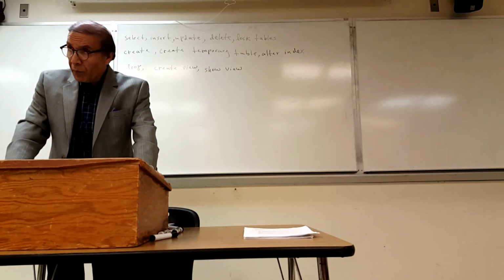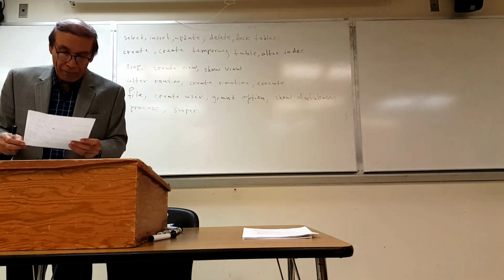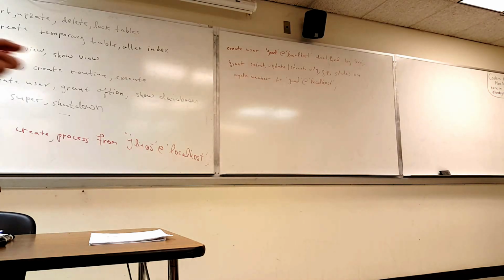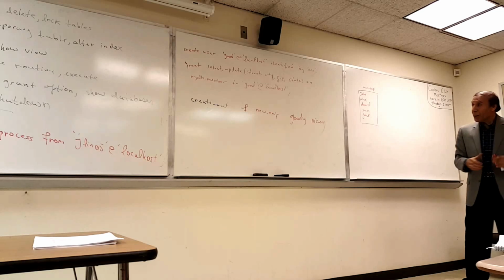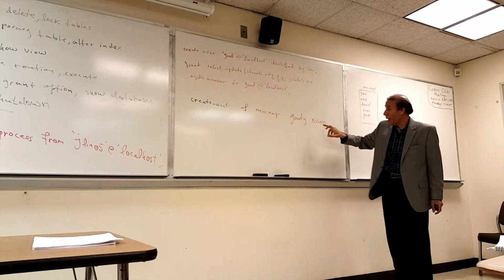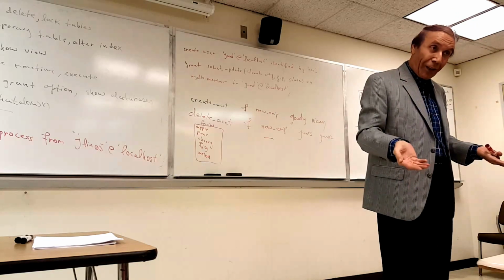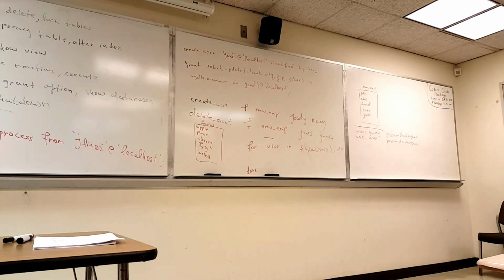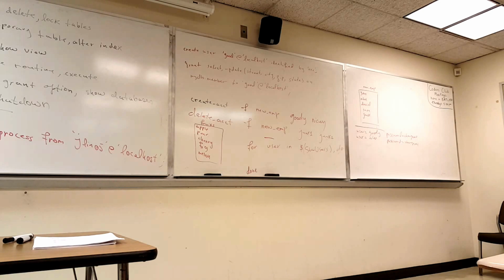CS155B Lecture of Mon Sep 28 2015 (1 of 2)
CS155B MySQL Database Administrator by Abbas Moghtanei